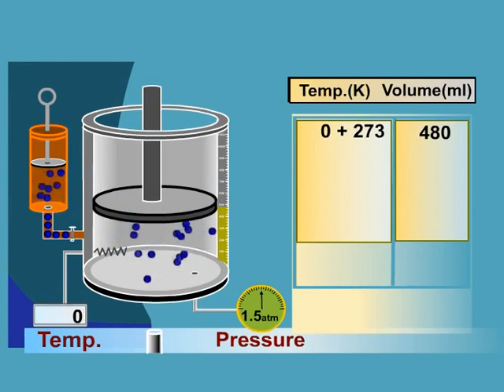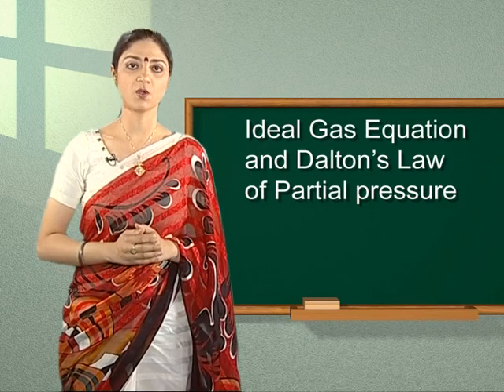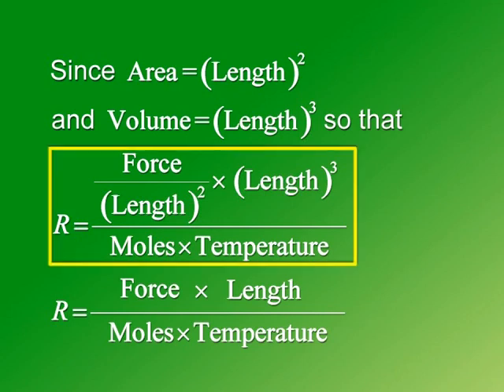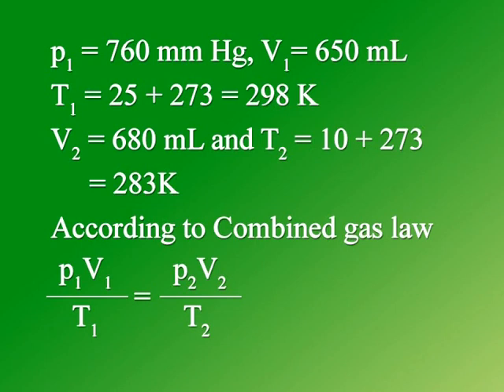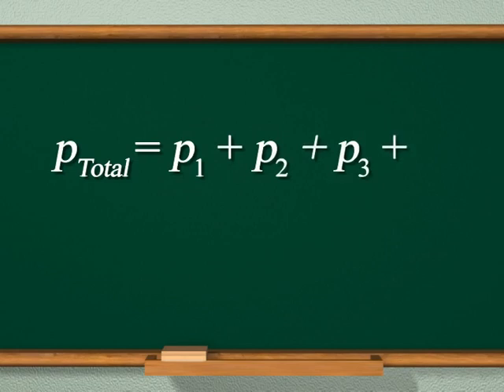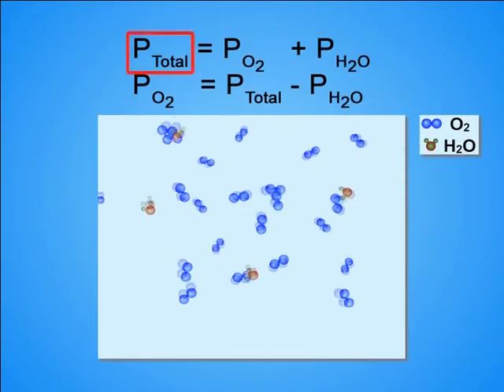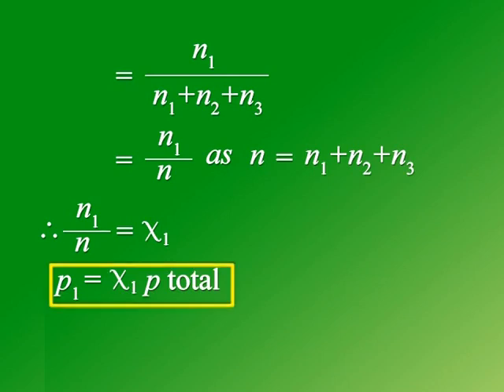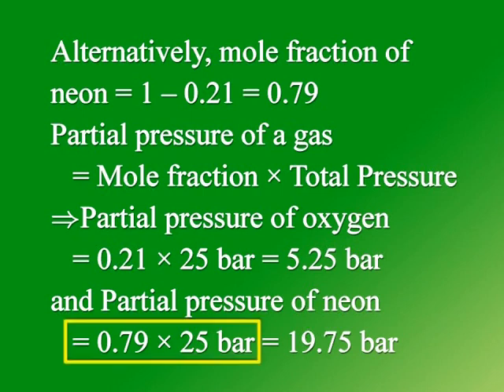Chemistry c11 j 3 IDEAL GAS EQUATION AND DALTONS HAVE OF PARTIAL PRESSURE